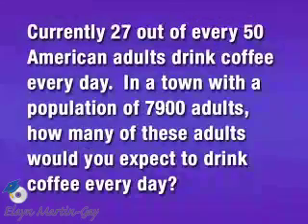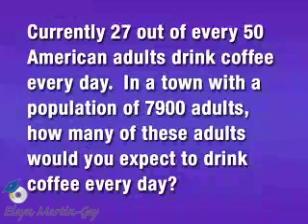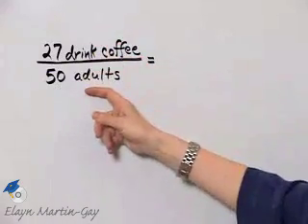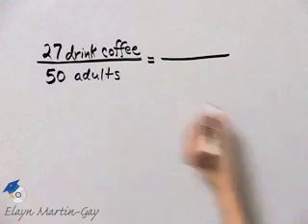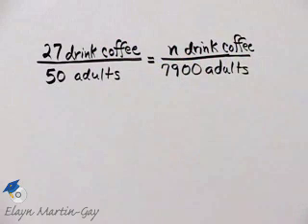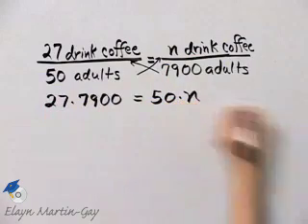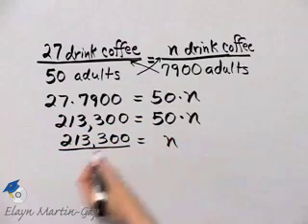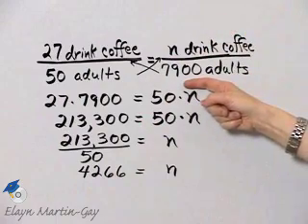Martin-Gay Dev Math Ch 5 Ex 8